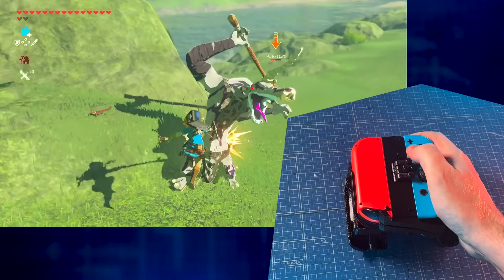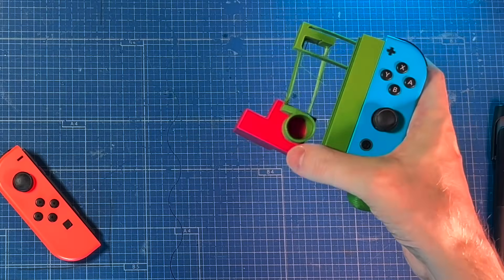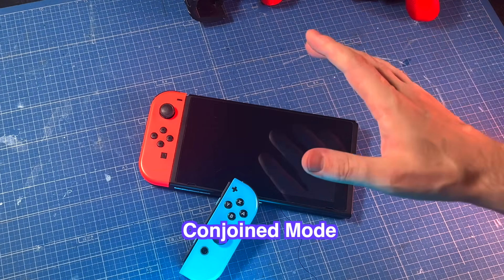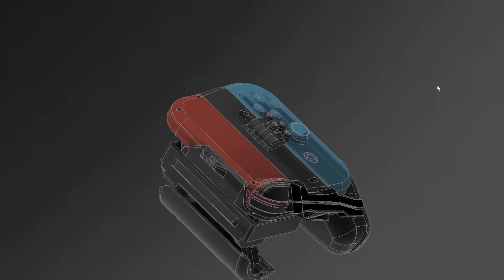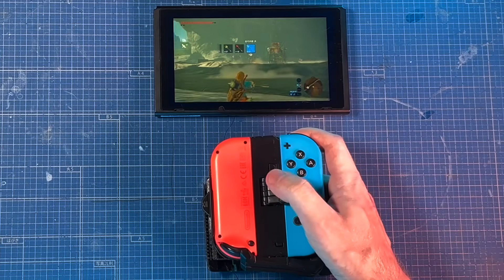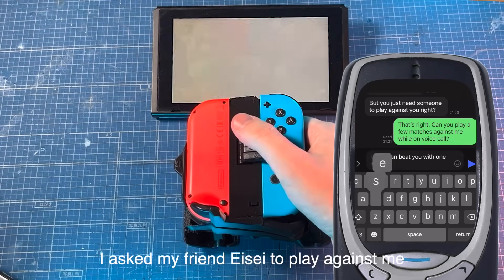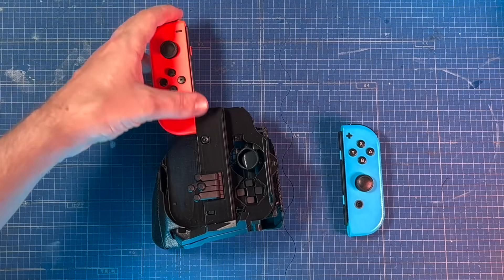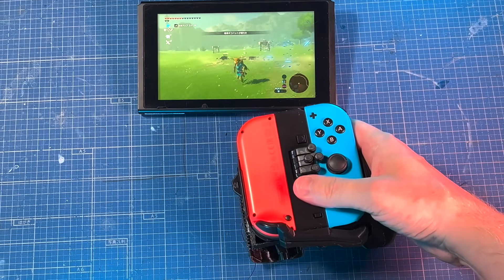My accessibility controller for Nintendo Switch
My one-handed Joy-Con adapter allows you to play Nintendo Switch with one hand. The Joy-Cons slide into the 3D printed adapter. The stick and buttons on the other Joy-Con can be pushed through mechanical arms and linkages. To move the thumb-stick, you rest the device on the table or your lap, and move the whole controller.

0:00 - Zelda
0:08 - First design
1:37 - First test
2:08 - Revised flexure design
3:24 - How to push on the buttons
4:44 - Final version
5:18 - Zelda
6:09 - Design details
7:24 - Smash Brothers
8:33 - Left handed
9:21 - How to insert Joy-Cons
9:41 - Design details
9:59 - Final thoughts